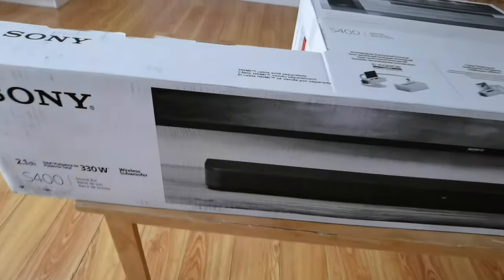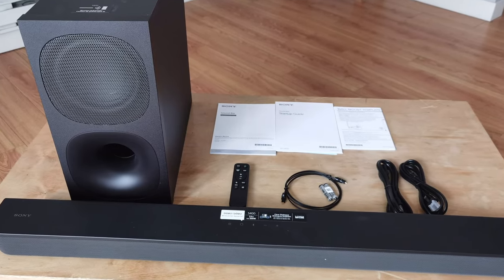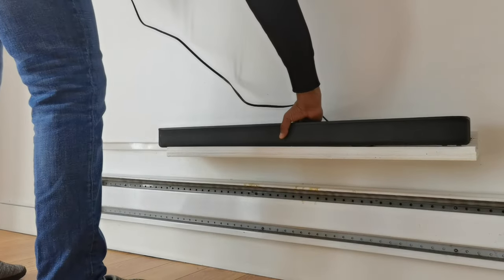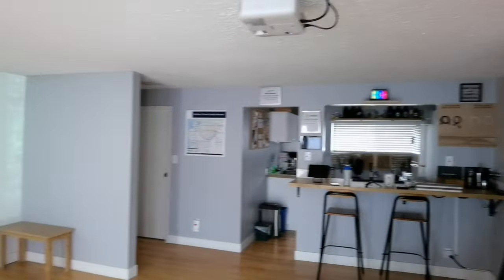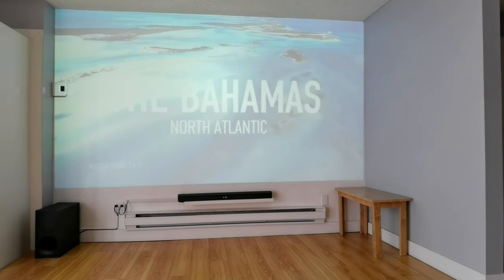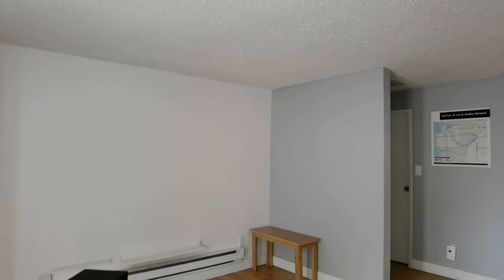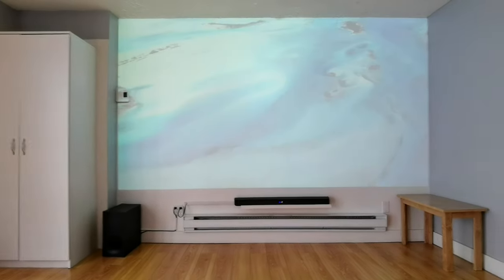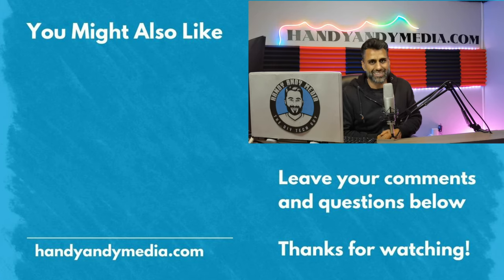Sony HT-S400 Soundbar and Wireless Subwoofer Review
Today I'm reviewing the 2.1 channel HT S400 Soundbar and wireless subwoofer from Sony.

I'm pretty happy with how I arranged the cables :)

Features:
S-Force PRO Front Surround creates cinematic audio
Wireless subwoofer delivers deeper, richer sound
X-Balanced Speaker Unit for vocal clarity
Connect to your TV over a single cable with HDMI ARC
Bluetooth connectivity for wireless audio streaming

Amazon HT-S400 Sony Soundbar